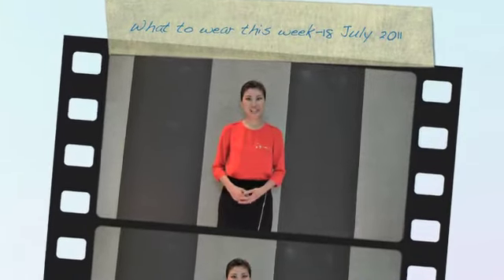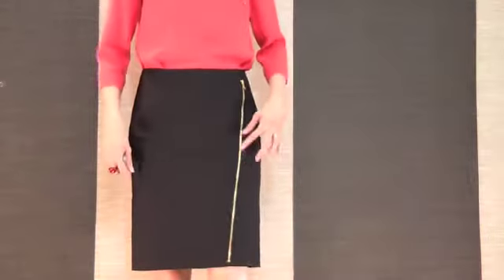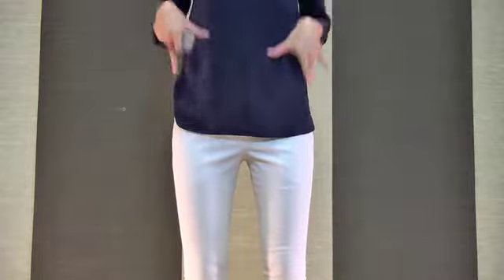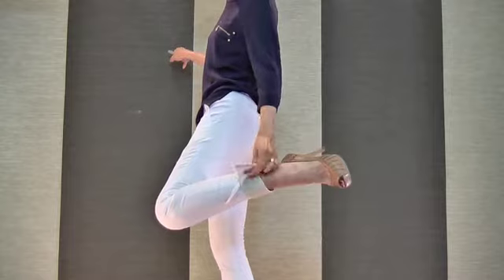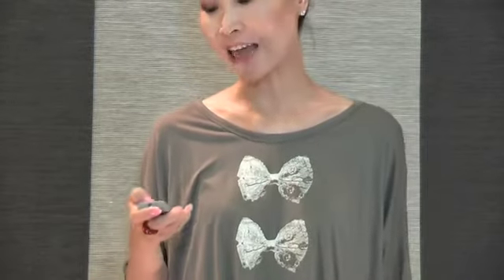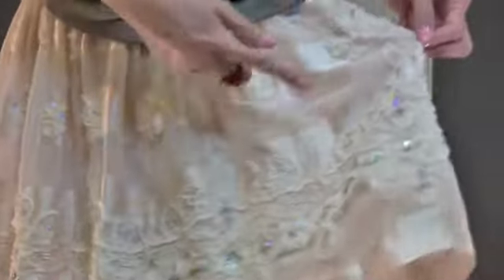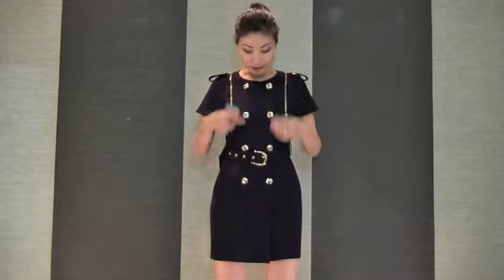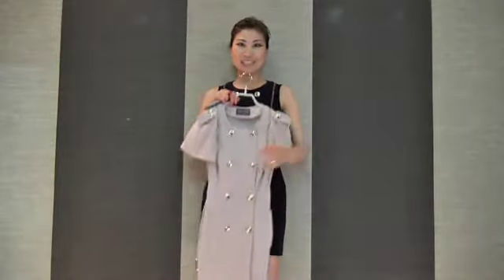What to wear this week-18 July 2011